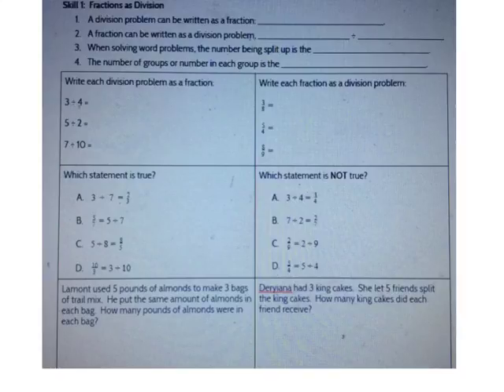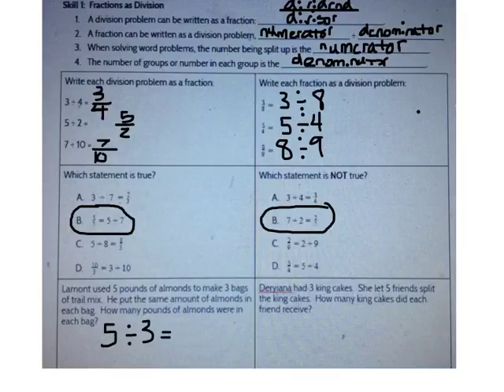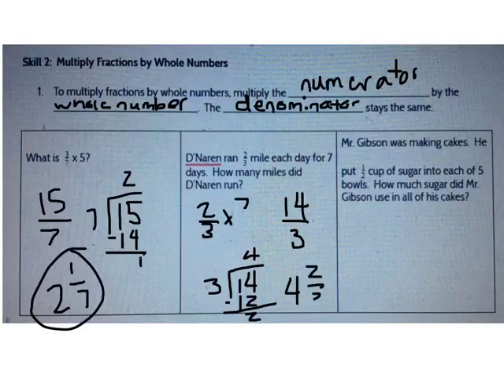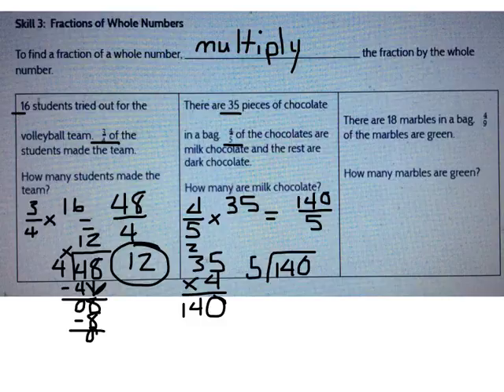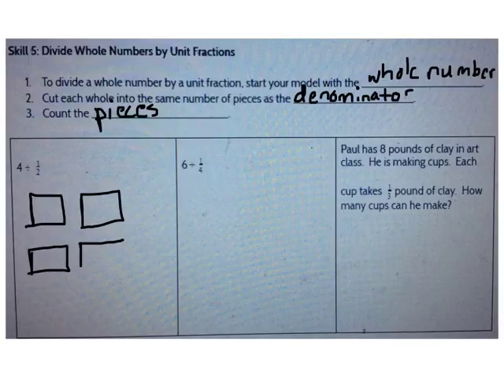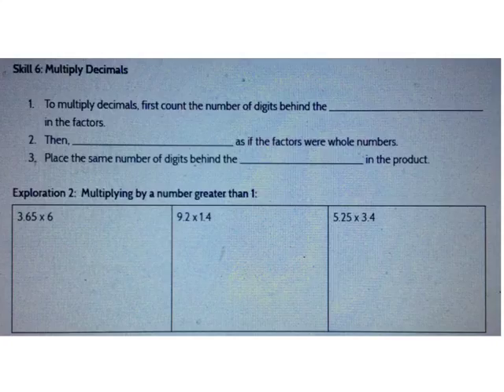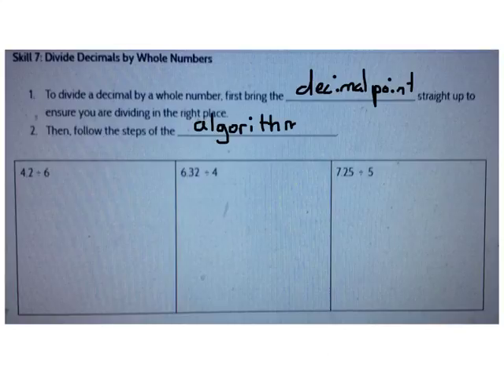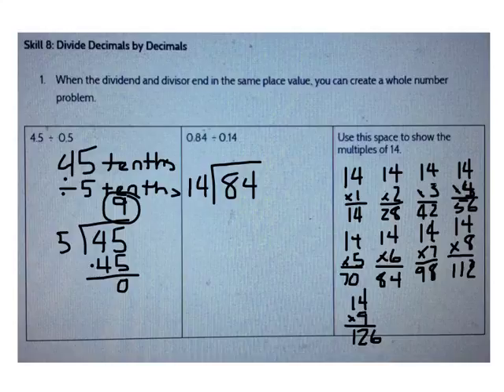4.28 - Unit 4 Test Review